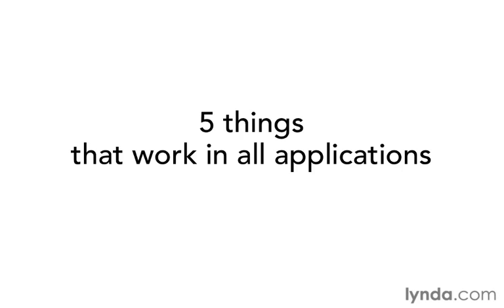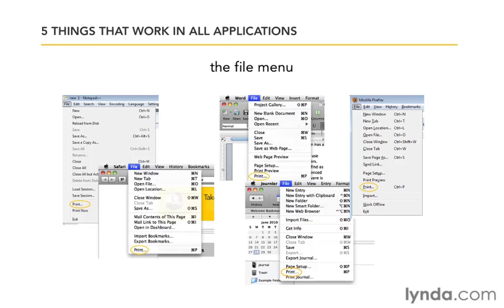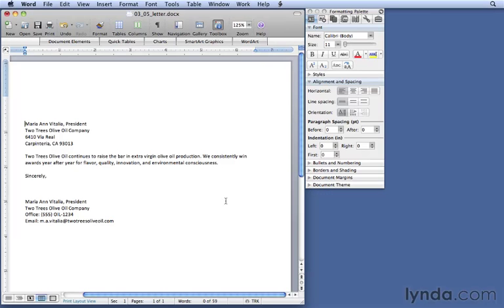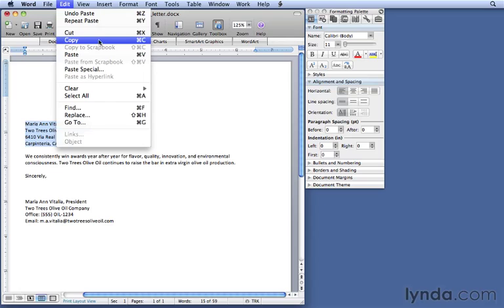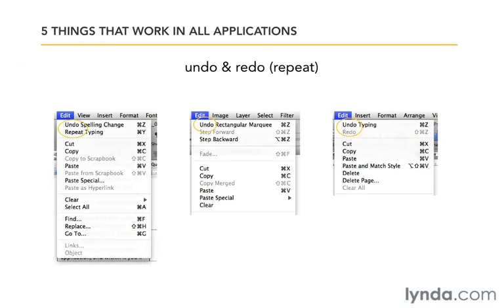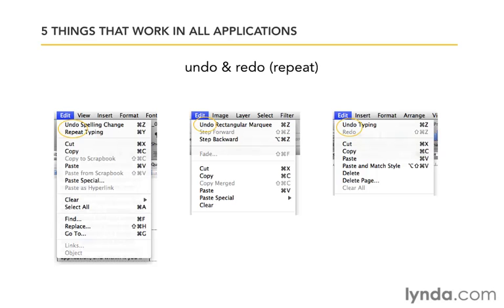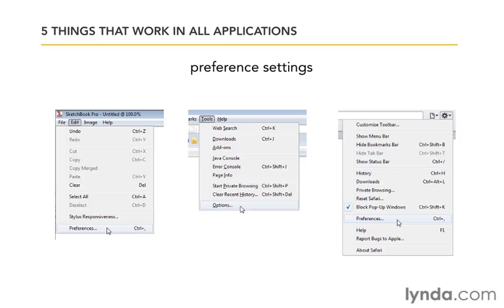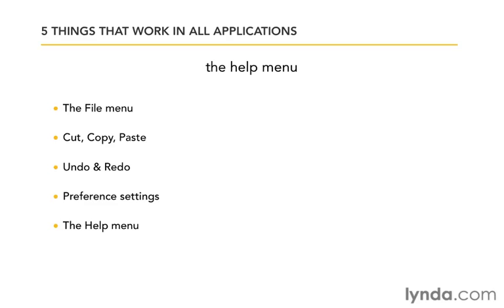0305 Five things that work in all applications